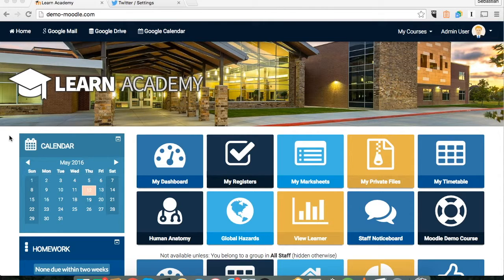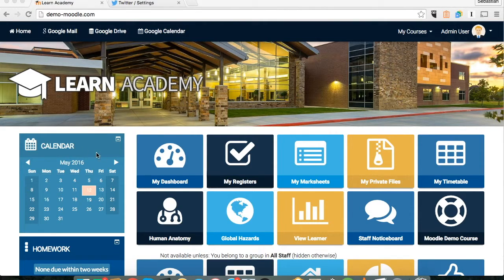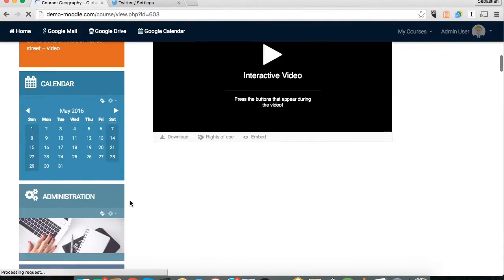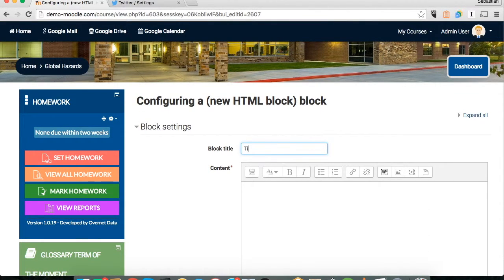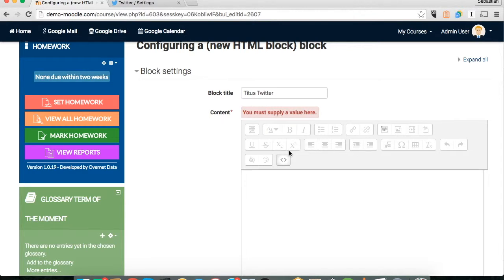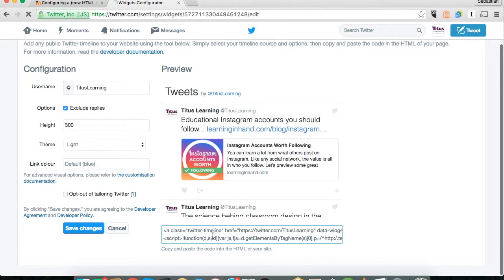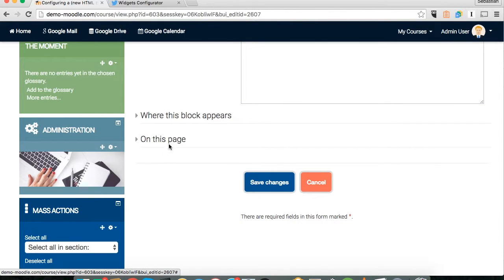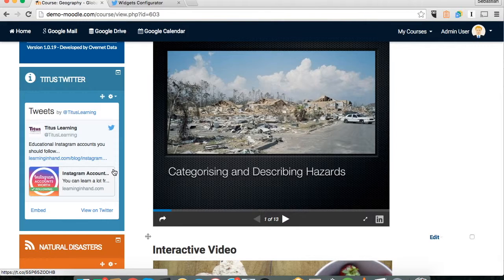How to add a Twitter feed into Moodle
Seb Francis, co-founder of Titus Learning - demonstrates how a Moodle administrator or teacher would add a Twitter feed into their Moodle course or homepage.

Titus Learning are a certified Moodle Partner providing smartly tailored e-learning services for schools and colleges around the world.

Titus handpick services to address specific Moodle requirements: whether that’s bespoke themes making Moodle effortless to use; integration with other systems to save valuable time; or custom development ensuring you get the perfect fit. And, of course, all of the above is paired with unparalleled hosting, training and support services.

With clients ranging from UK state schools and colleges, to international school groups supporting 40,000+ users, and plenty in between, Titus are perfectly placed to help a range of organisations meet their Moodle needs.

for more information or to get in touch.